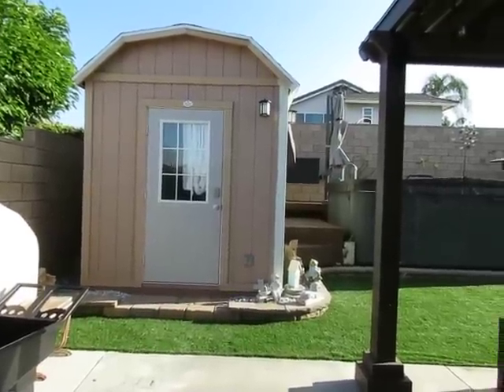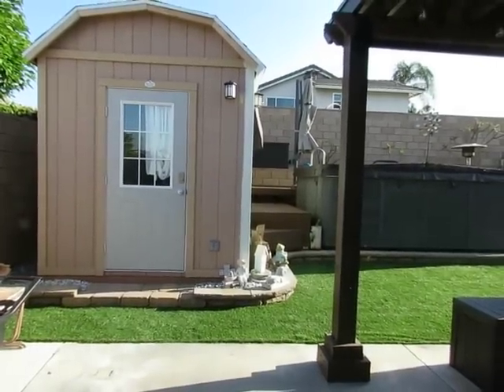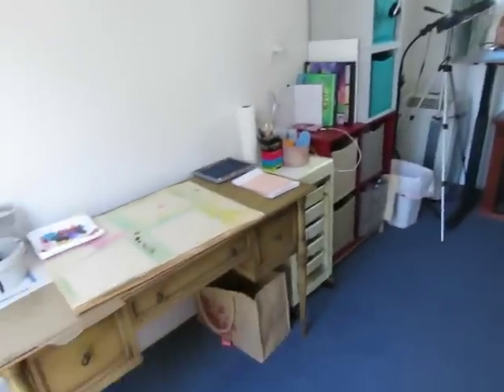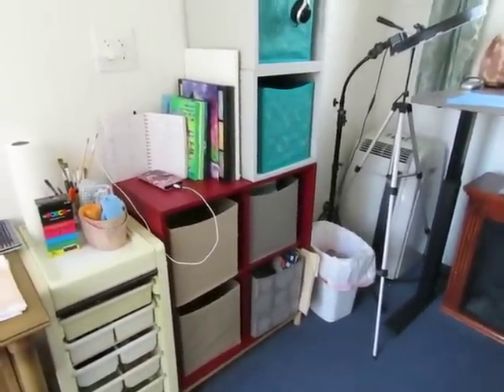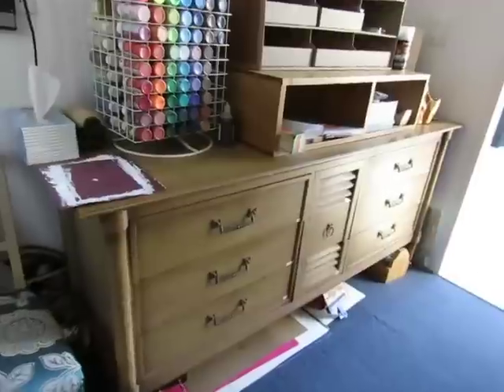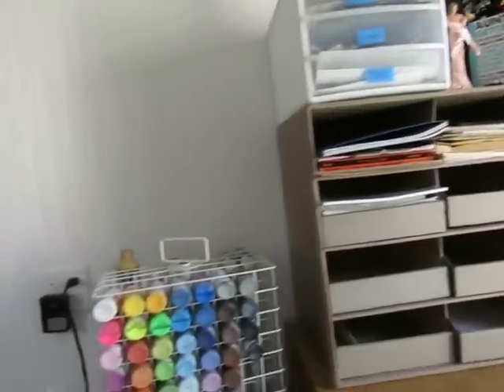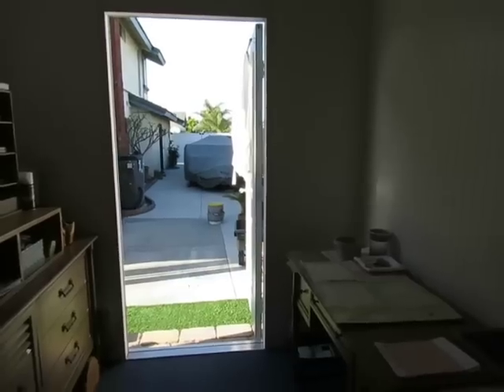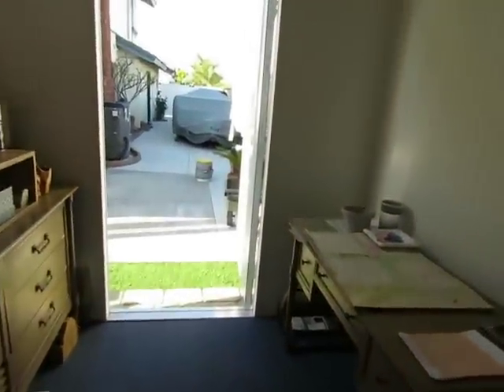Studio tour - Finally!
You all have been very patient waiting for me to film this studio tour. It's finally here!